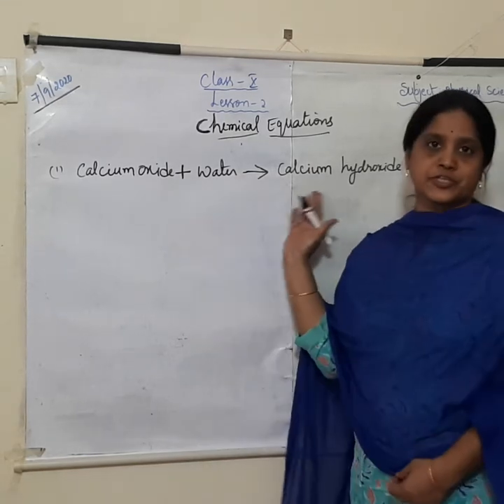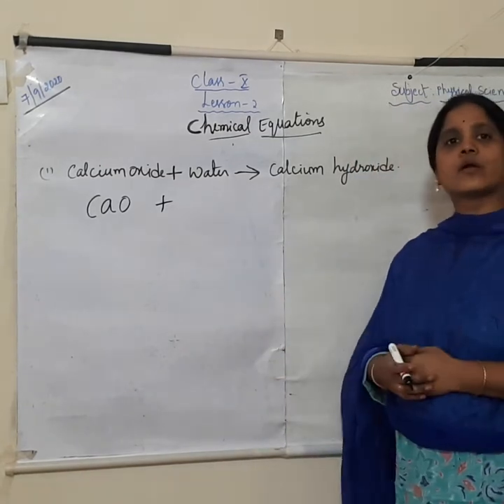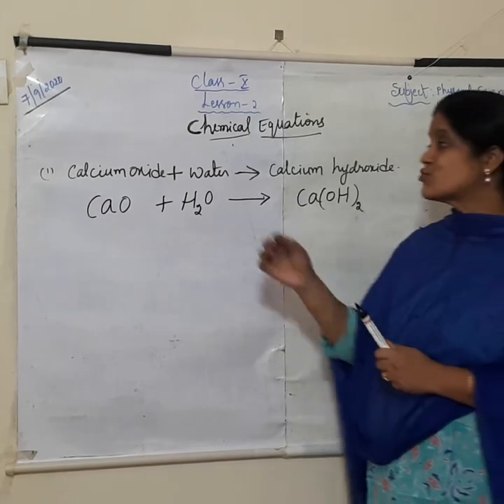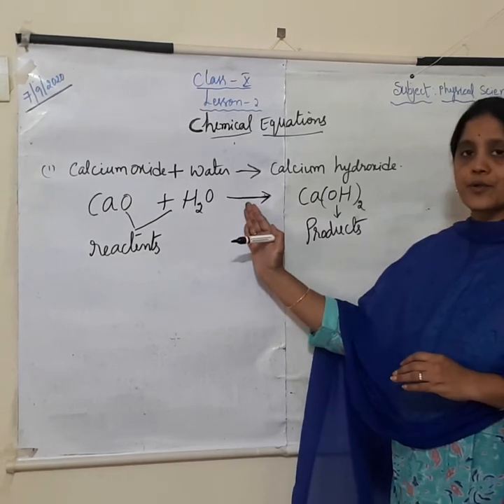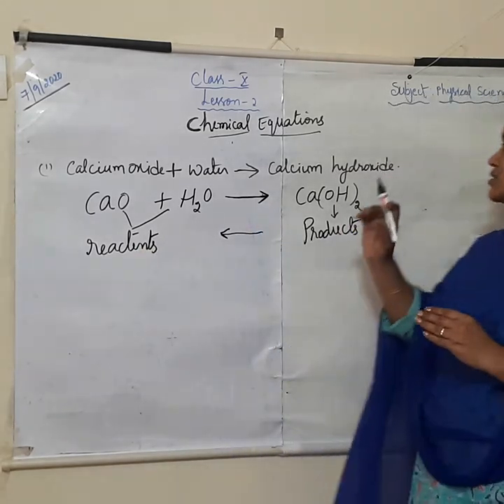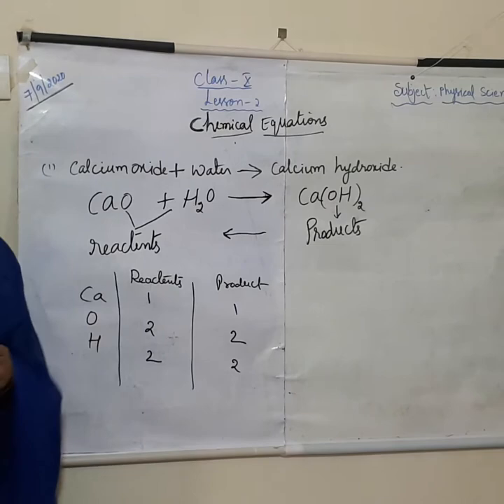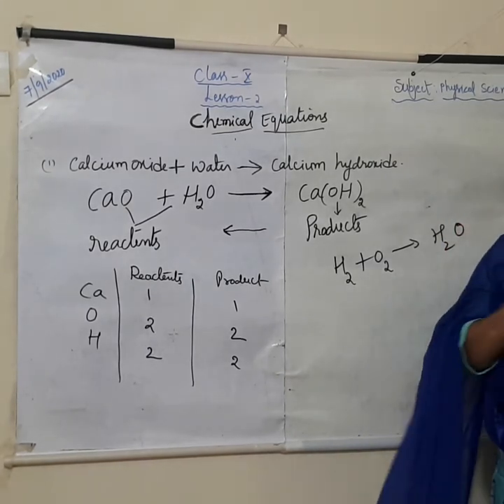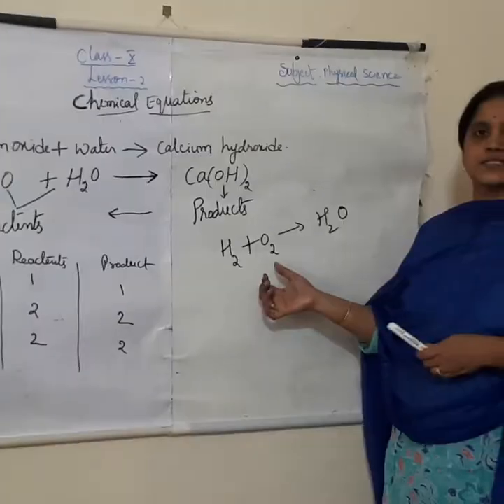Writing chemical equations 👍 part one